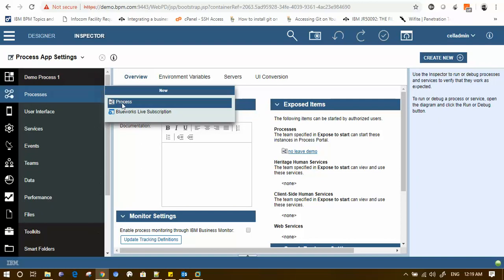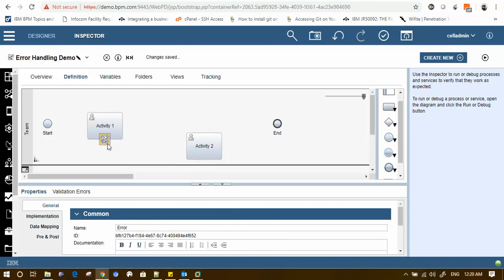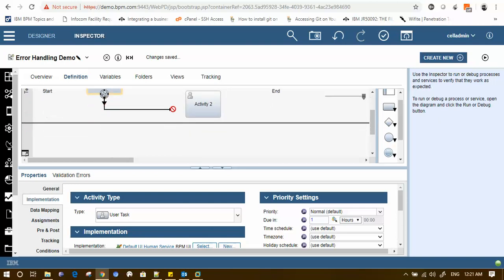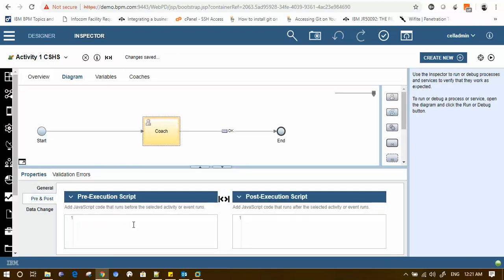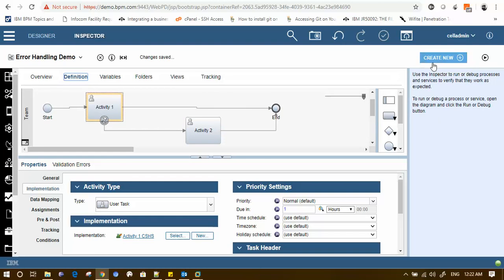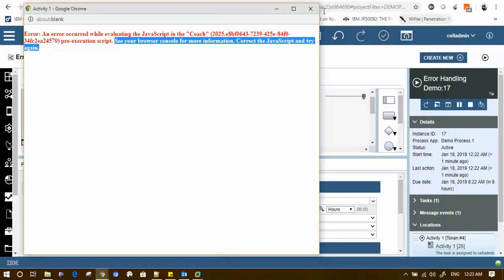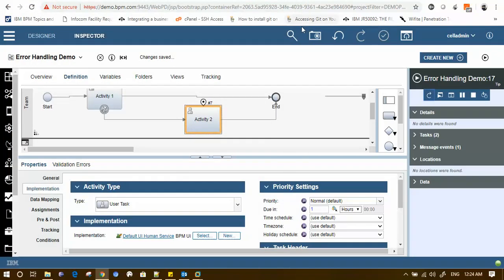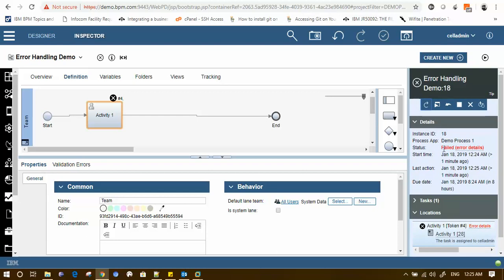Error Handling in IBM BPM 8.6.0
This video contains the detailed use of error handling in IBM BPM. Error handling is very necessary while developing any solution. It can save you sometimes... :-)